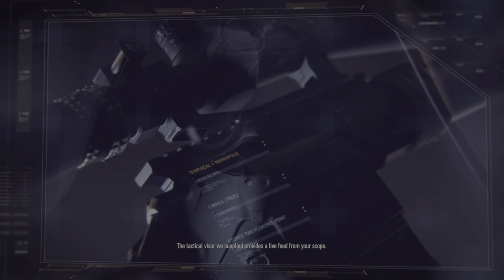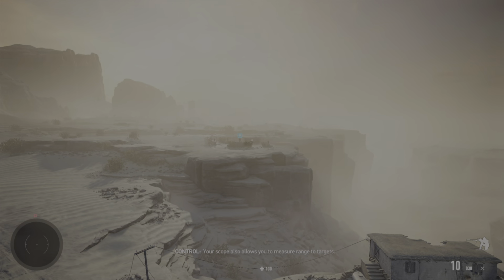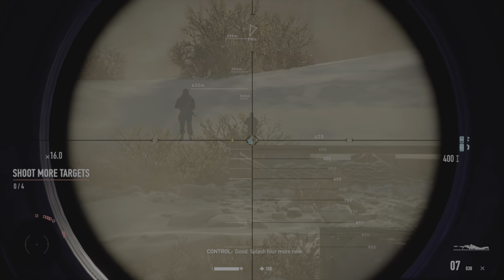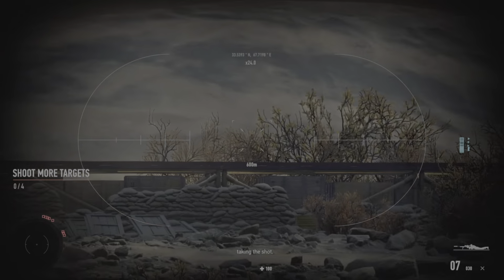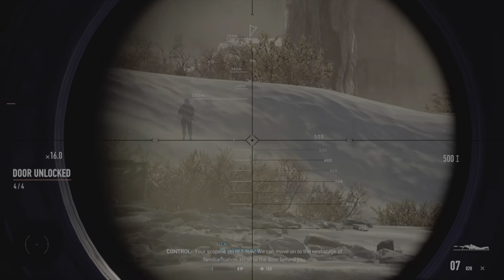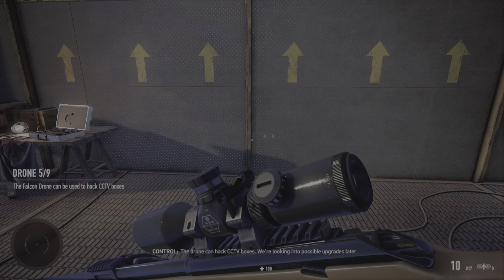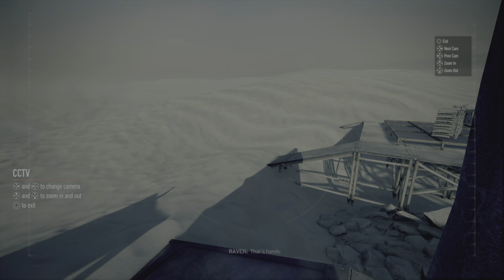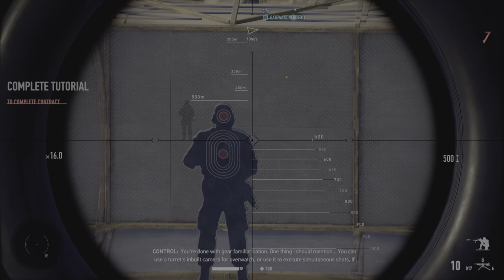Sniper Ghost Warrior Contracts training day